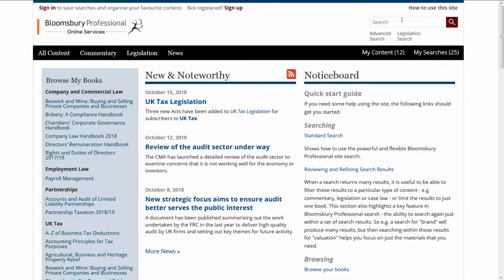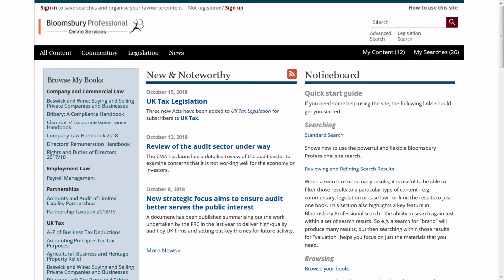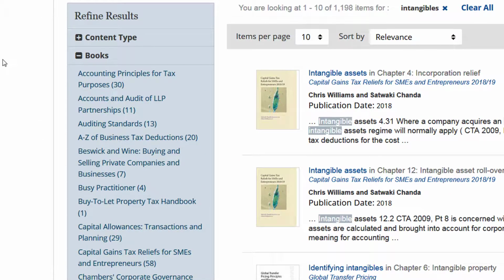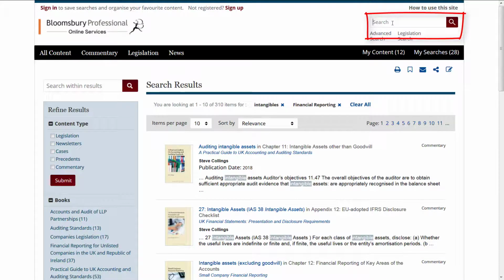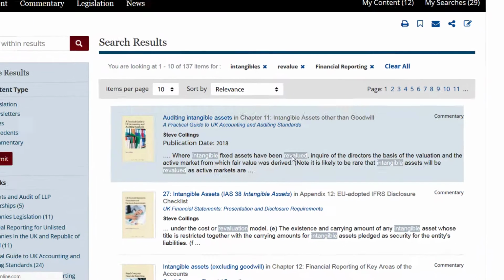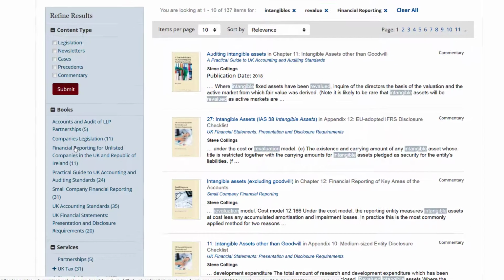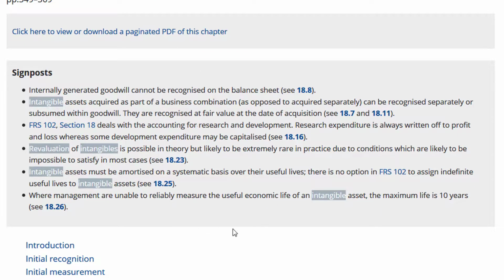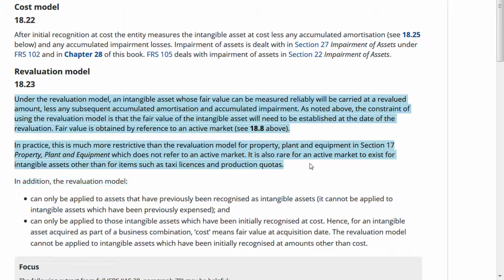The Bloomsbury and ICAEW Core Accounting and Tax service: how to revalue intangible assets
The new Core Accounting and Tax Service from the ICAEW and Bloomsbury provides free access for eligible firms to Bloomsbury Professional’s invaluable online resource of over 60 core titles, covering the latest tax and accounting information. This is one of a series of videos and uses a Frequently Asked Question "Can I revalue intangible assets under FRS 102?" to show how to search the rich resource of data available and how to filter search results to ensure they are relevant to your enquiry.

Find out if you work for an eligible firm and how to register